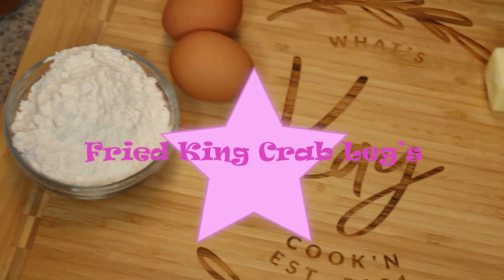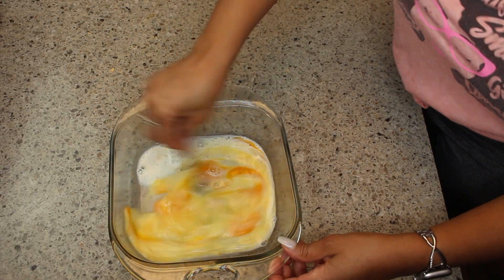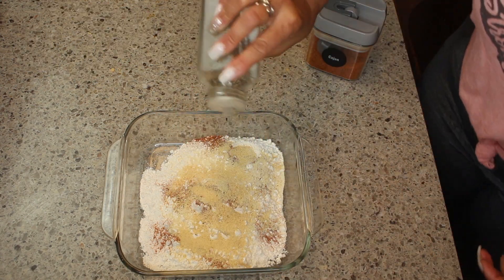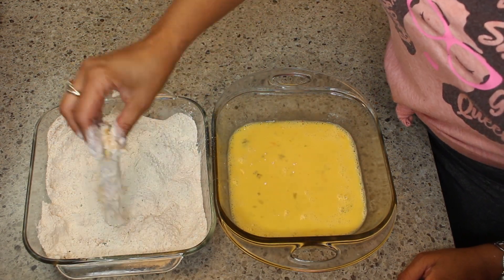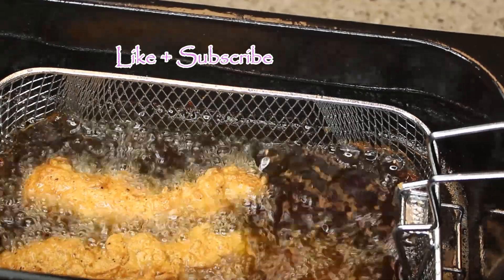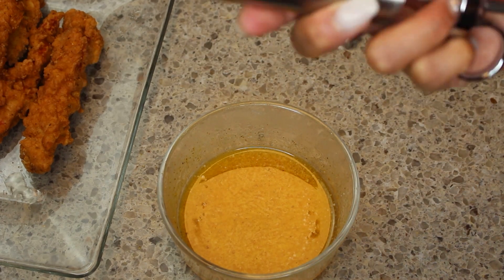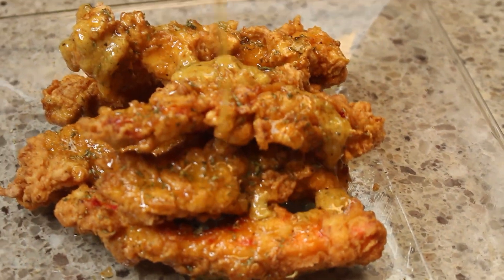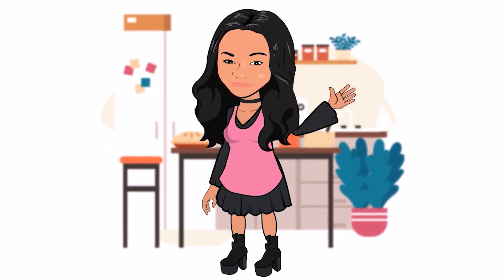Cajun Fried King Crab Legs | What's Kay Cook'N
These Cajun Fried Crab Legs are tender, succulent inside and crispy crunchy outside, you can't beat the texture or flavor of mouth-watering fried crab legs!

Ingredients
5 King crab leg claws
2 large eggs
2 Tbsp granulated onion
2 Tbsp cajun seasoning
2Tbsp Old Bay seasoning divided
2 Tbsp granulated garlic divided
1 tsp salt
2 Tbsp black pepper
1 ½ c all-purpose flour
2 Tbsp Lemon pepper
Canola/vegetable oil for frying
Chopped parsley, garnish